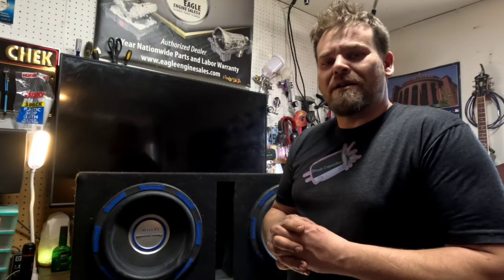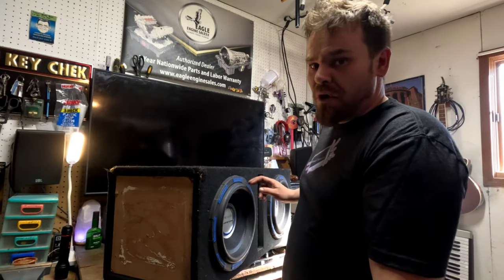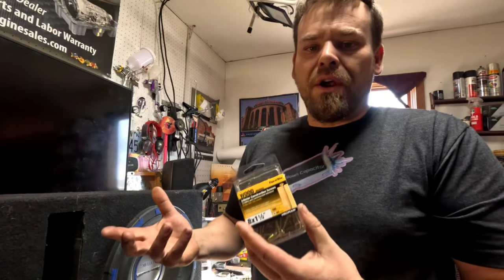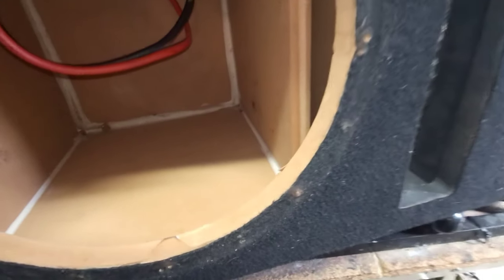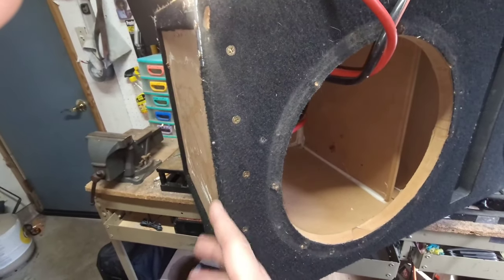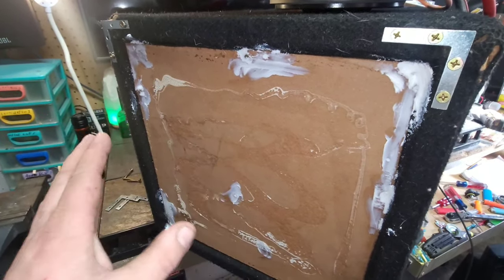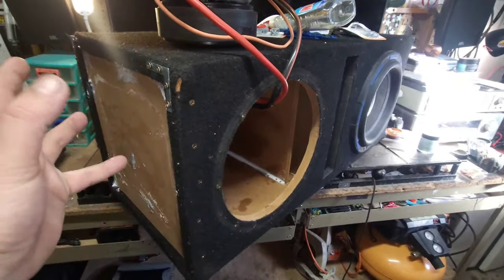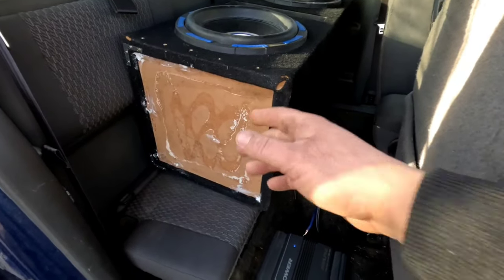How To Fix Annoying Subwoofer Rattle (cheap and easy!)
This video explains a cheap and easy way to fix rattling subwoofer enclosures. A loud rattling from your speakers is more than likely the enclosure they are in.
blown speaker
speaker rattling
speaker buzzing